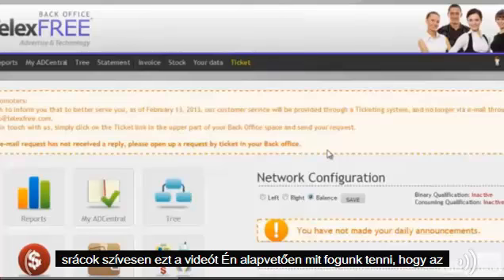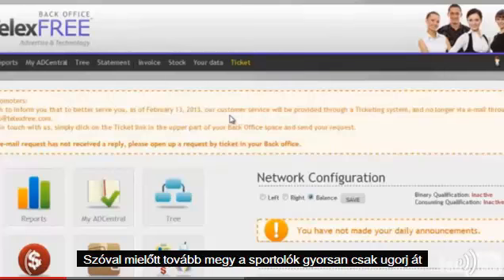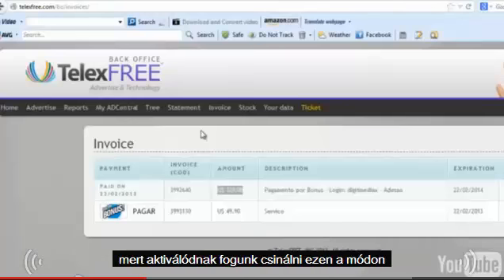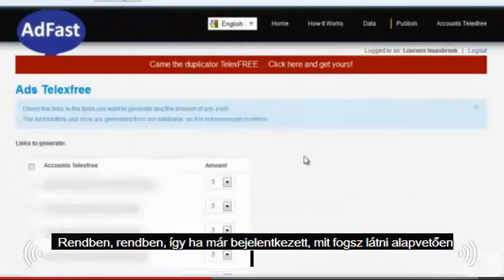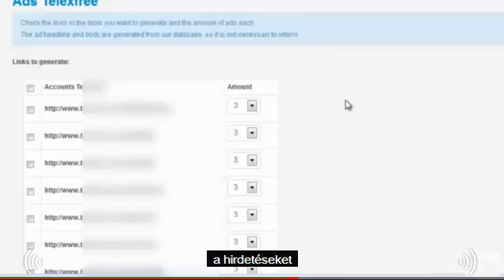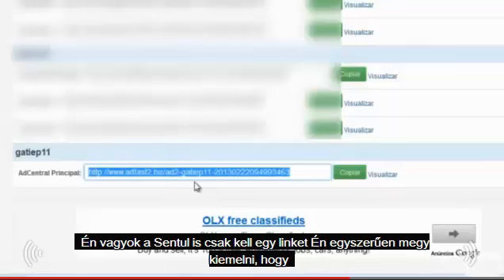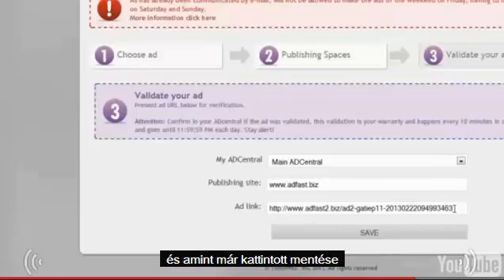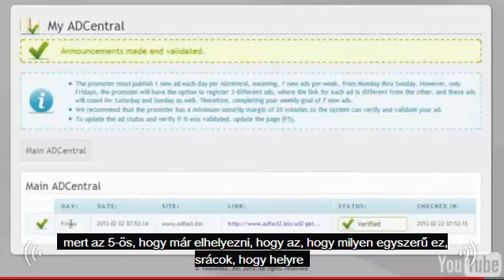mint a reklám Telexfree a Daily Post